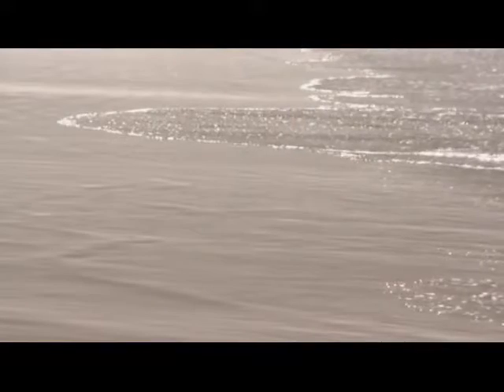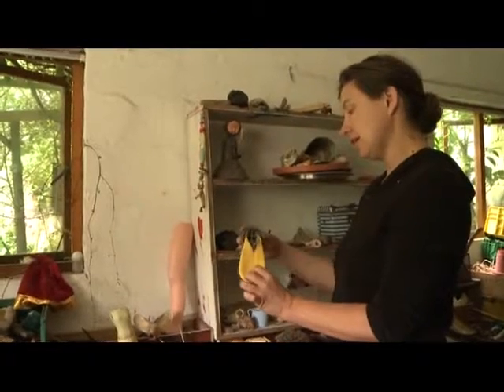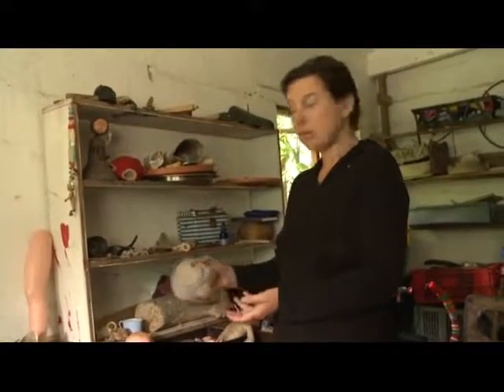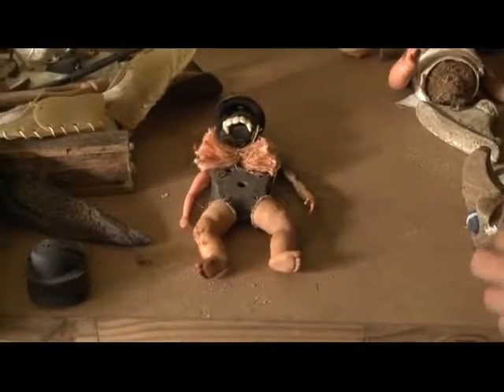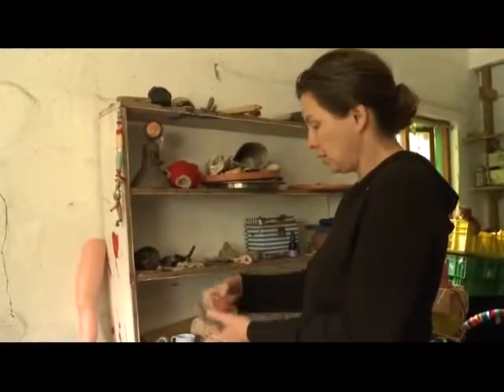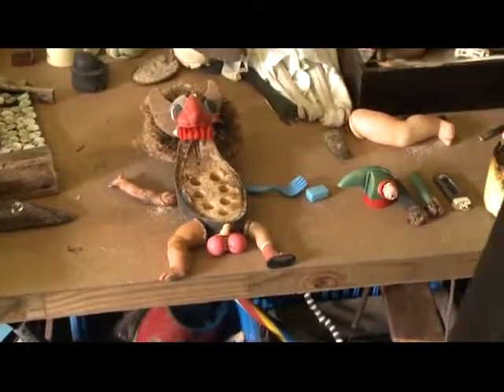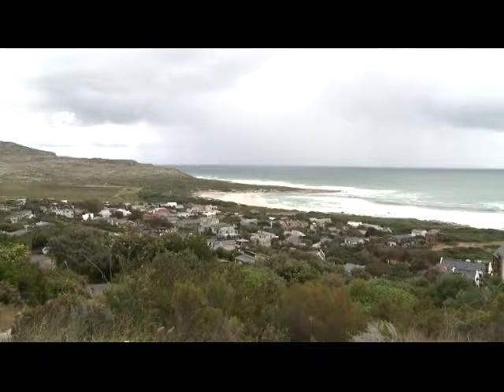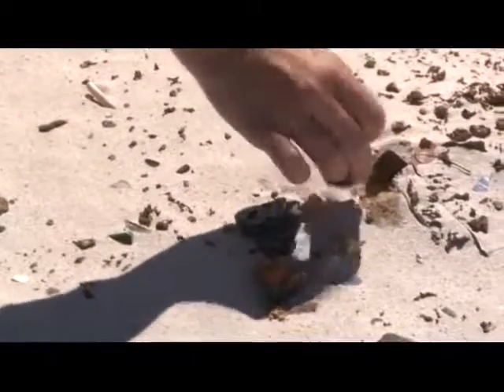Project 7 Sea Skeletons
Award winning short film by director Tamsyn Reynolds.
Annalet Steenkamp cinematography.
*SAFTA Best Cinematography for a short film.